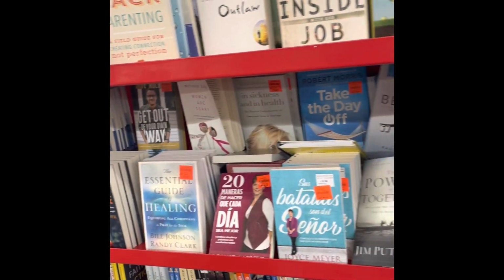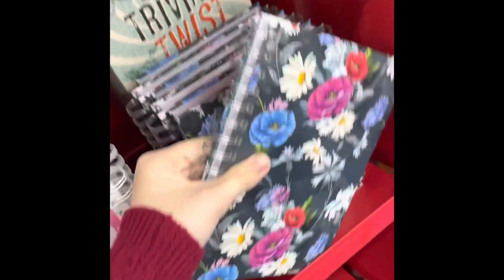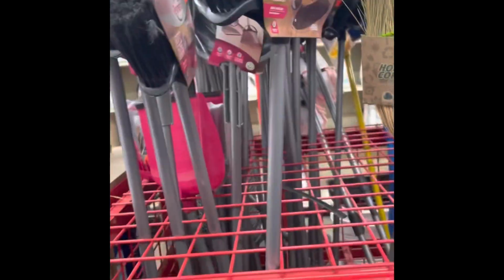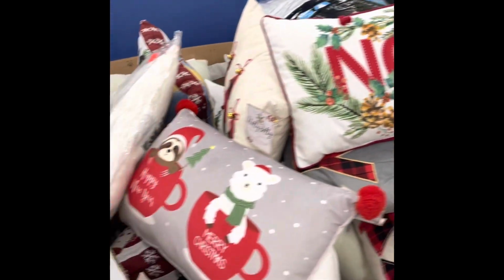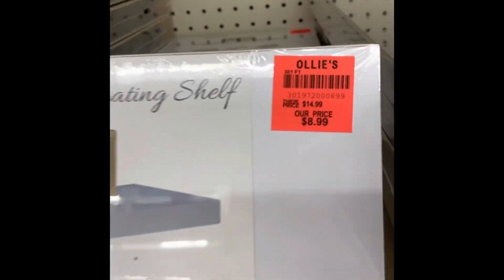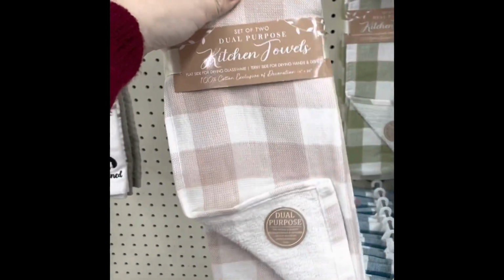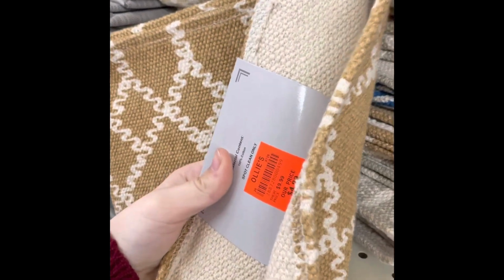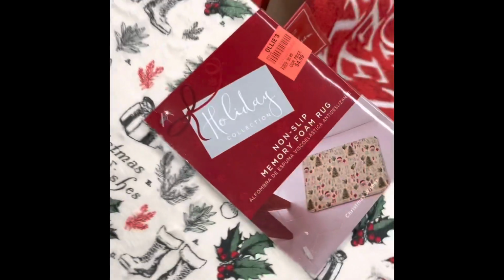SHOP WITH ME - OLLIES BARGAIN OUTLET LIVE SHOPPING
Join me on a normal trip to my local Ollies Bargain Outlet! I hope this video may give you some tips and tricks for shopping without spending too much for your budget!